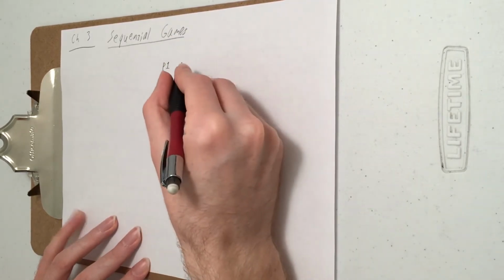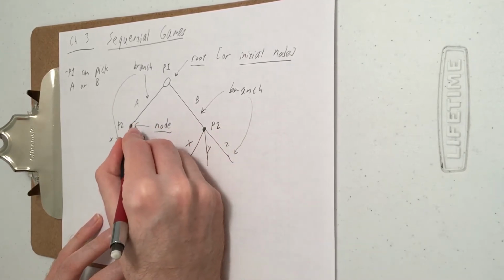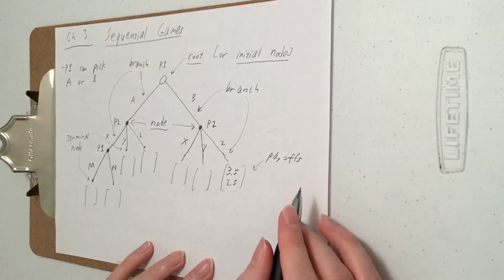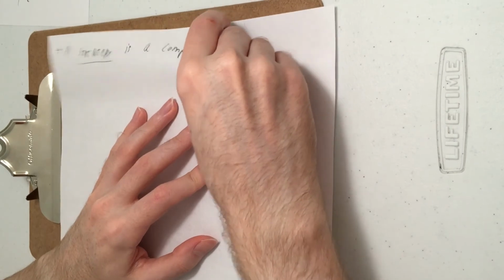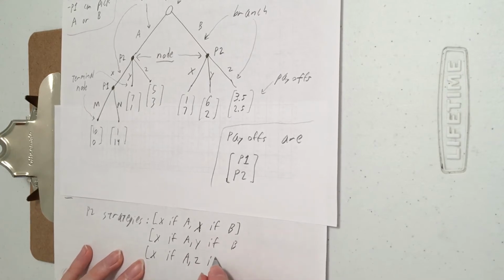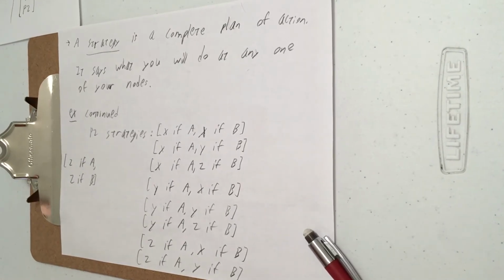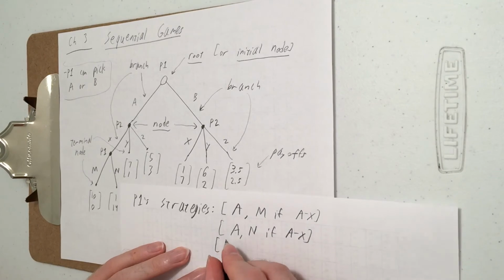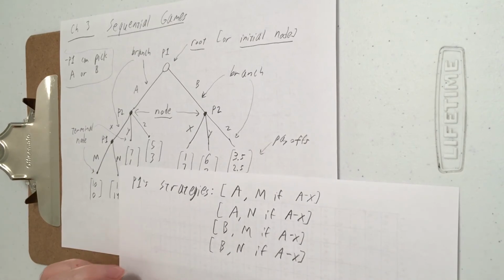Game Theory - Chapter 3 Part 1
Learn about sequential move games